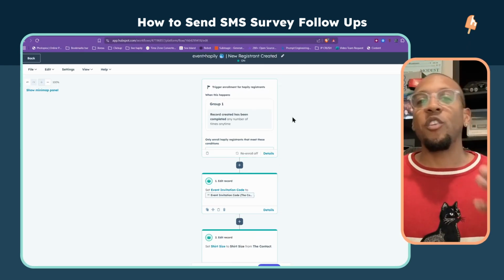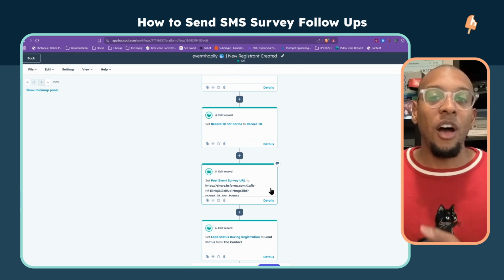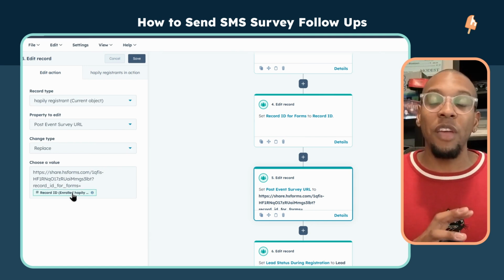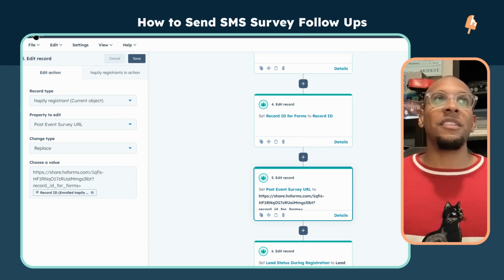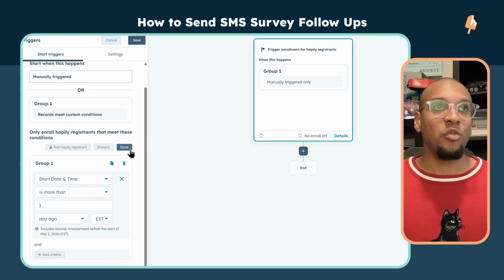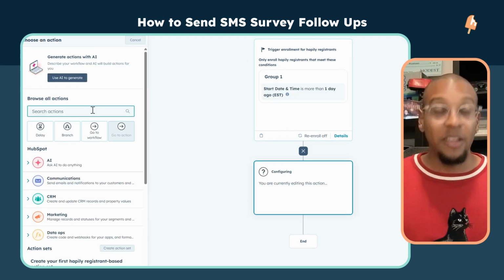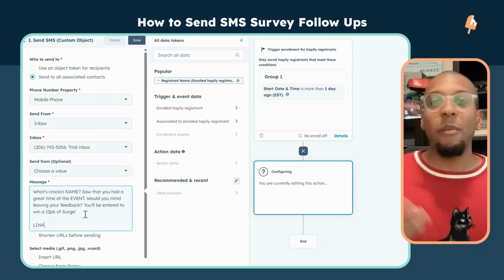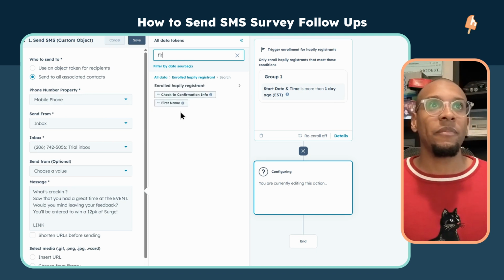Send Post-Event Survey Follow-Ups via SMS in HubSpot | hapily + Salesmsg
Email inboxes are crowded. If you want actual responses to your post-event surveys, sending via SMS is a smarter move. This tutorial walks through how to automate personalized survey follow-up texts using hapily and Salesmsg, a native HubSpot app that supports SMS through workflows and works with custom objects.

The setup relies on hapily's registrant custom object, which stores the event start date and a unique post-event survey URL per registrant. That URL is built by appending the registrant's record ID to the form link, so every submission maps back to the right registrant record. This makes it easy to roll up feedback directly on the event record in HubSpot.

From there, you build a workflow triggered one day after the event using a simple formula on the start date property. Add a SalesMessage action, target the associated contact's mobile number, and personalize the message with the registrant's first name and event name. The unique survey link goes right in the text body, and you can shorten it before sending for a cleaner look.

Timestamps:
0:00 - Why send surveys via SMS
0:20 - Salesmsg + HubSpot overview
0:50 - How the unique survey URL works
1:35 - Building the post-event workflow
2:20 - Configuring the SalesMessage action
3:05 - Personalizing the SMS with registrant data
3:50 - Live demo: SMS delivered to registrant
4:15 - Tip: shorten URLs before sending